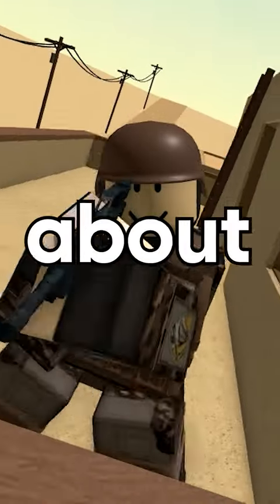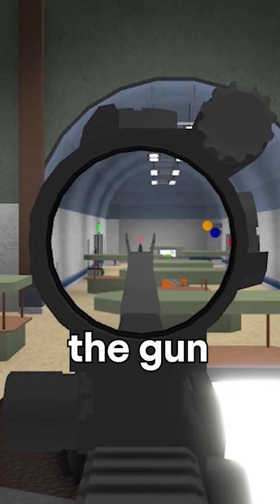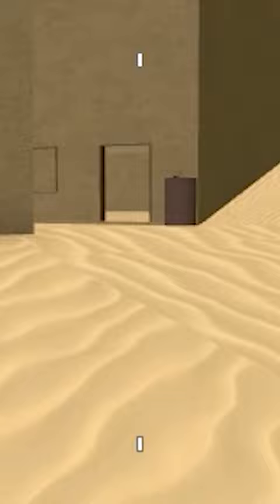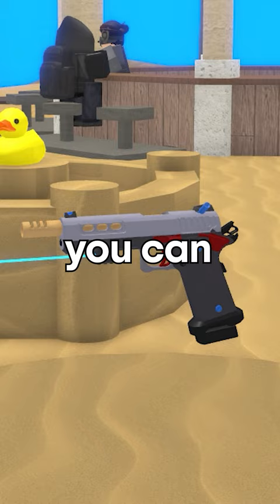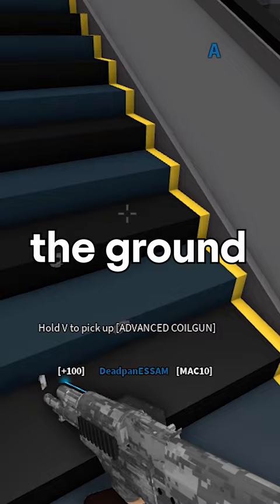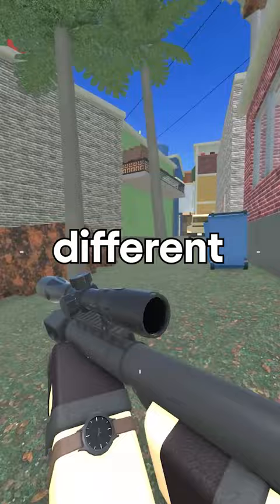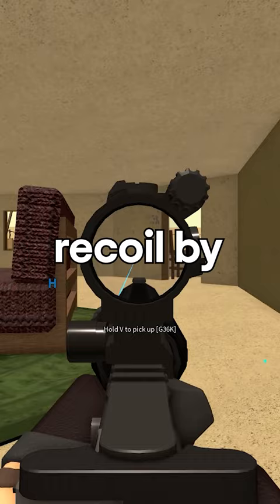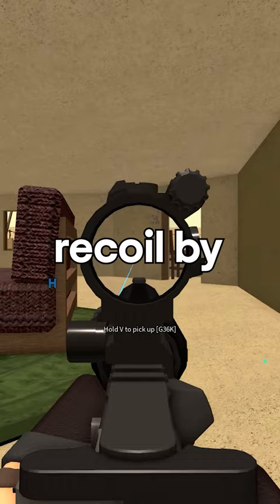10 Tips You Didn't Know About!